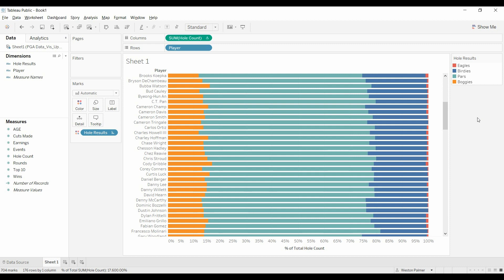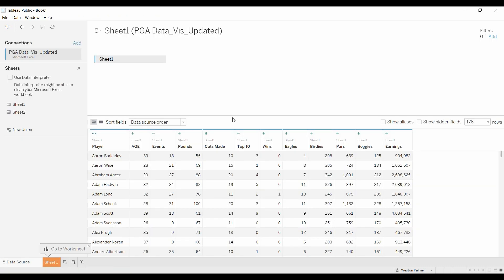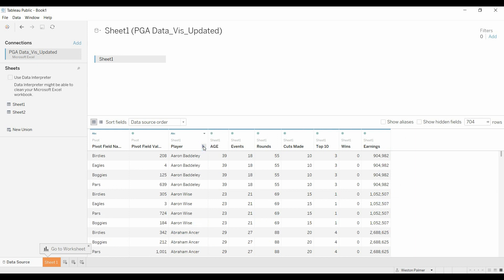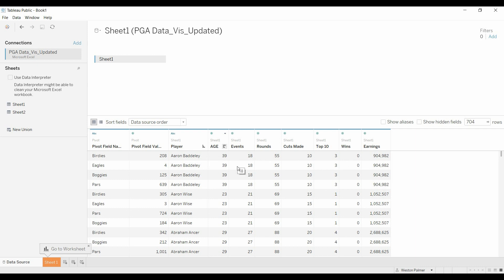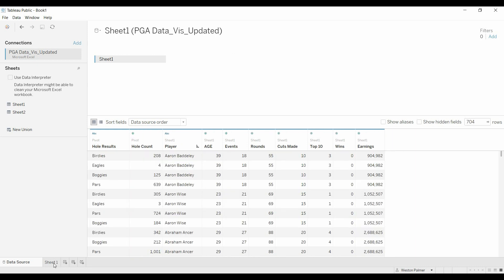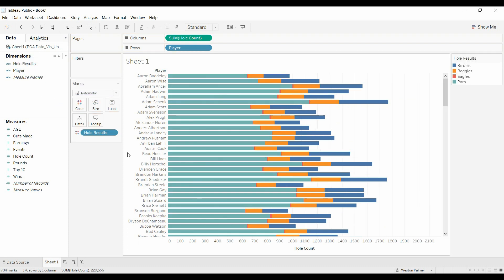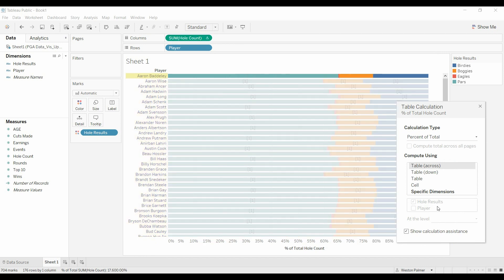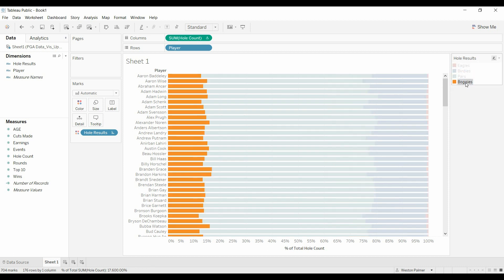Tableau Tutorial - Likert chart (survey) and PIVOT feature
Learn how to use Tableau's PIVOT feature to unpivot your data set.  You'll also see how to create a LIKERT chart, ideal for dealing with survey results.